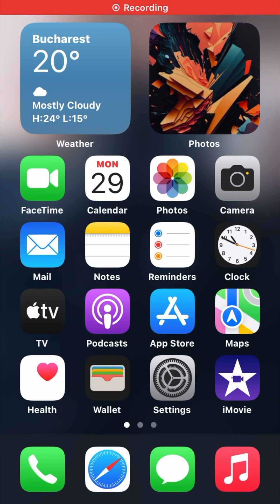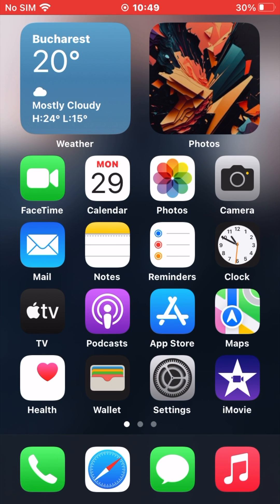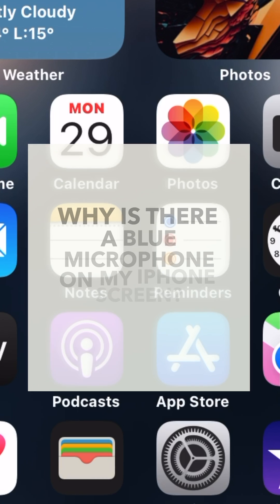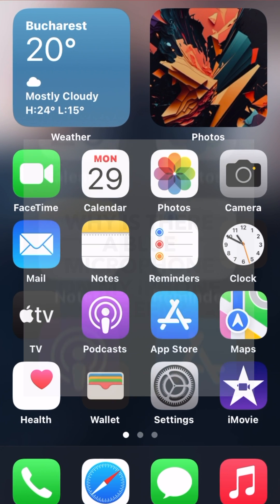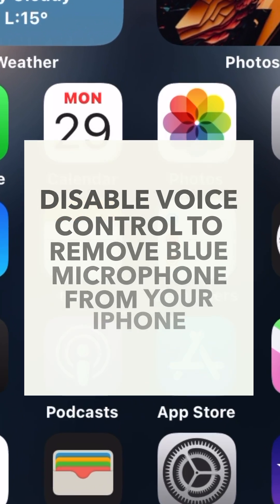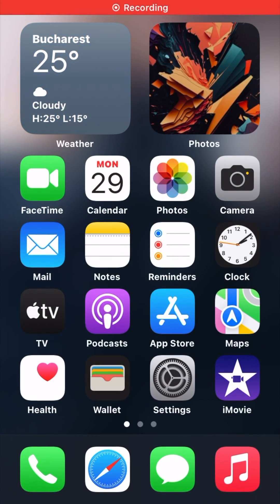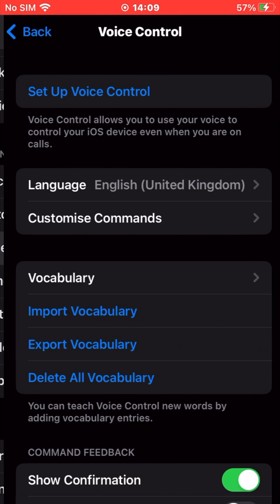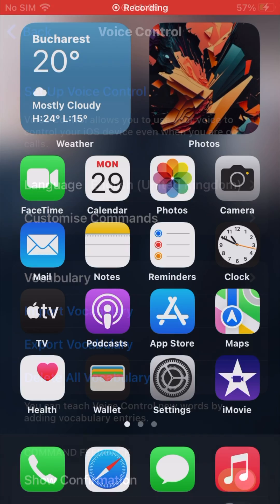Fix It Now: Removing Blue Microphone Icon from iPhone Guide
In today's video, we have a quick and effective solution for iPhone users who are experiencing the persistent blue microphone icon issue. If you're frustrated with seeing that blue microphone icon on your iPhone screen and want to get rid of it, you've come to the right place!

We understand how disruptive and annoying it can be to have that microphone icon stuck on your screen, interfering with your daily activities and making it difficult to use your device. But worry not! Our step-by-step guide will walk you through the process of removing the blue microphone icon once and for all.

In this video, we'll cover various troubleshooting methods, including checking your device's settings, disabling Siri, resetting audio settings, and more. We'll explain each step in detail, ensuring that you can follow along easily and confidently.

Our goal is to help you regain control over your iPhone and eliminate that pesky blue microphone icon, so you can use your device without any distractions or interruptions. We're here to provide you with a simple, yet effective, solution.

Join us as we dive into the troubleshooting process and show you exactly how to fix the blue microphone icon issue on your iPhone.

We're here to assist you and address any concerns you may have.